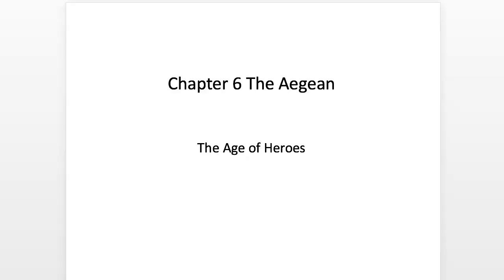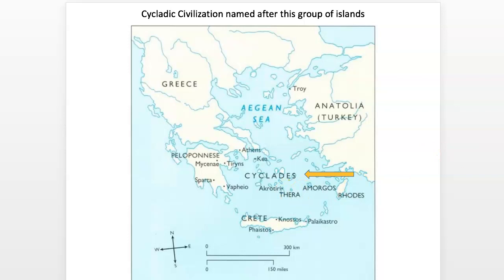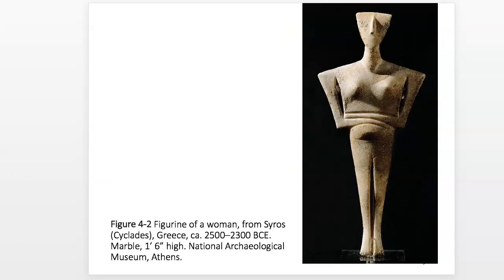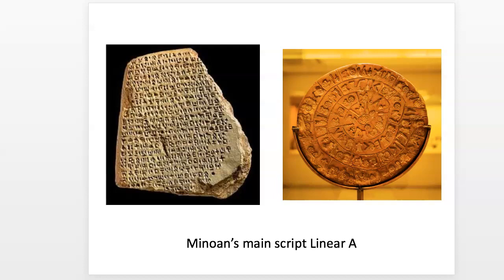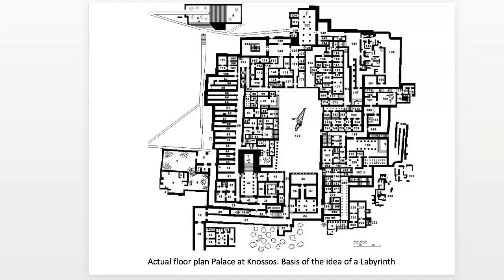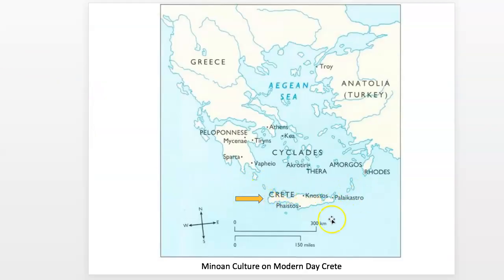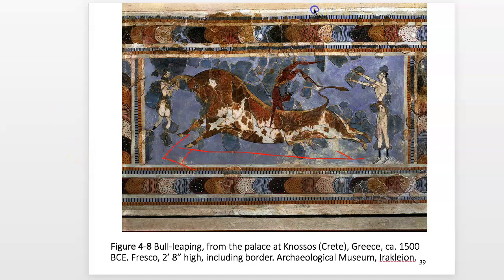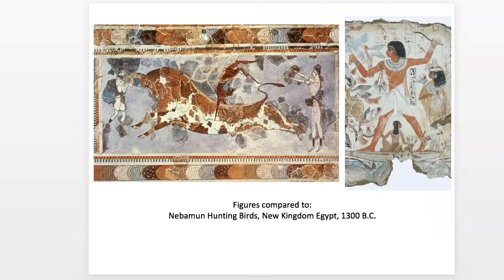Prehistoric Aegean Part 1